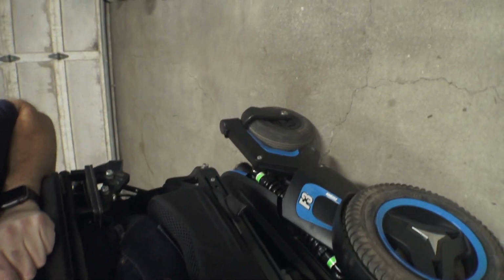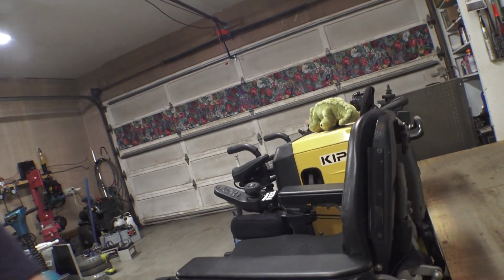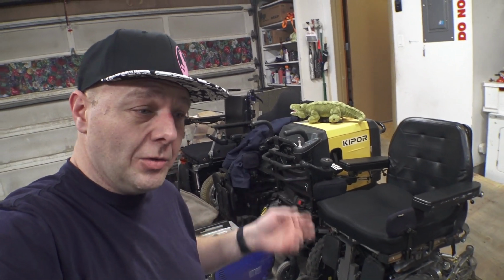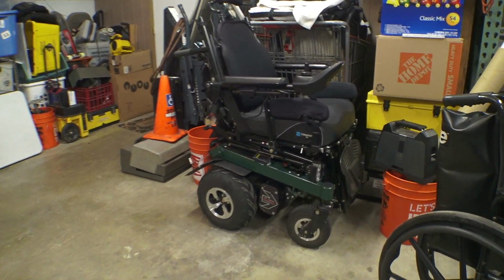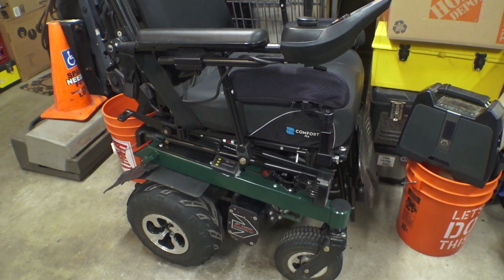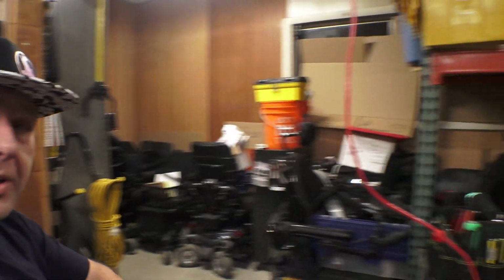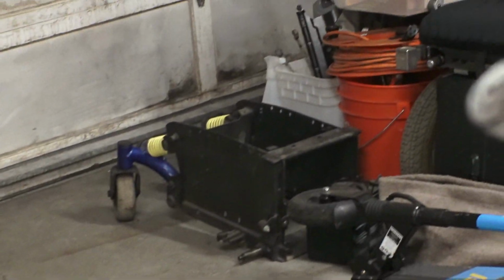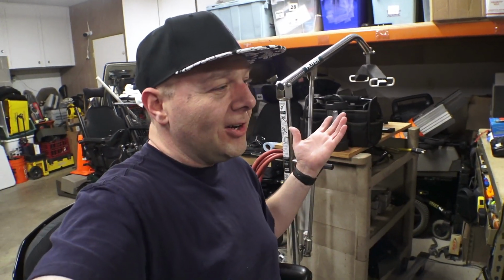"Why do you have SO MANY WHEELCHAIRS?"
this is a quick explanation for NON-Subscribers and other people that are wondering :^) BTW regular vlog coming soon! this video doesn't count as an upload lol
(ALSO - this video is short - so i cant turn off the leading ads :^/)

Email is not recommended - but it’s listed on the channel ‘about’ page
(Email replies may take a few weeks) Twitter DM’s are usually same day!